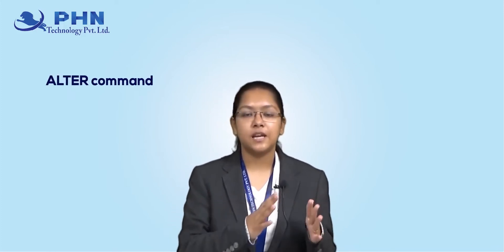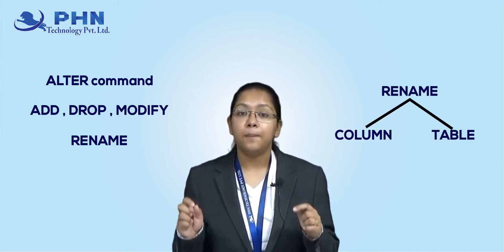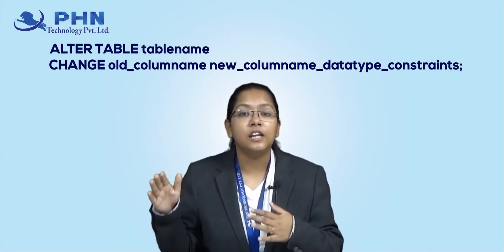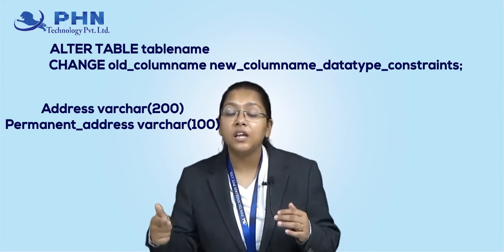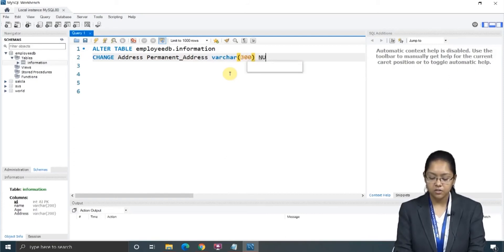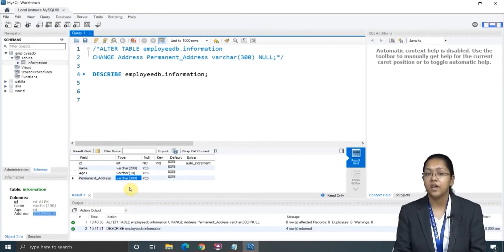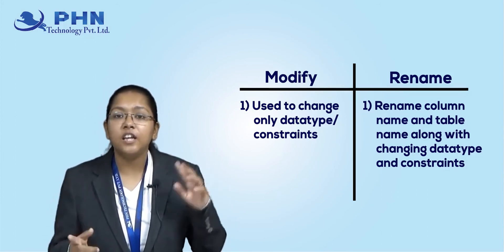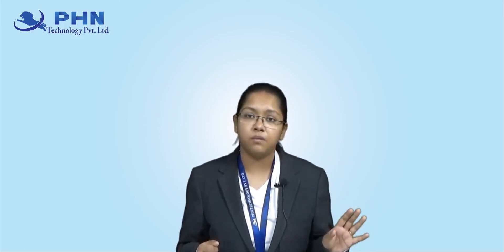MySQL Tutorial 4.8 Alter command Rename Column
In this tutorial, how one can make the use of MySQL database management system so as to do all the database manipulations using the commands of SQL language. Here, you will also learn the commands and various queries for SQL language using MySQL software. MySQL is released under an open-source license.

- What is Alter command Rename Column?

𝐇𝐀𝐏𝐏𝐘 𝐋𝐄𝐀𝐑𝐍𝐈𝐍𝐆!